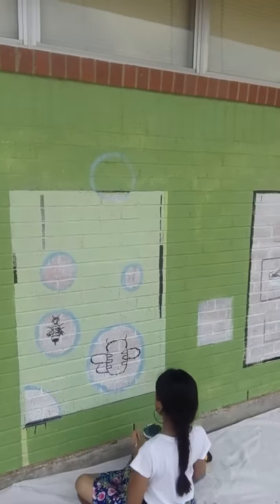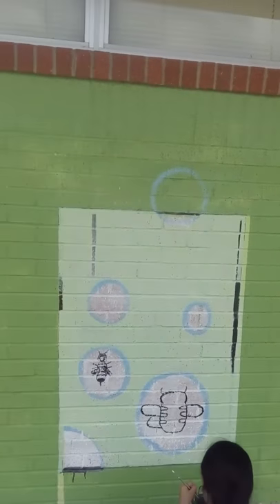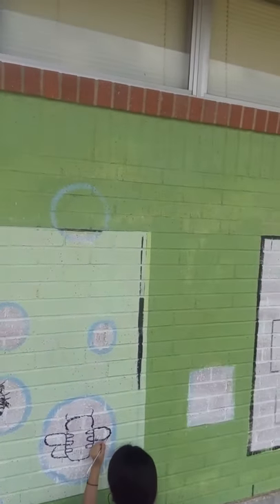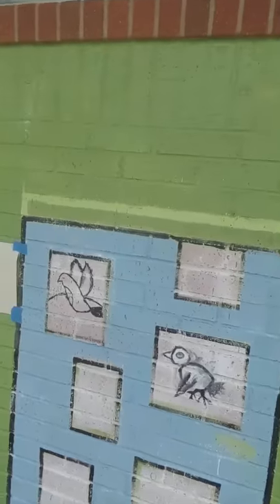Boone Elementary School Murals